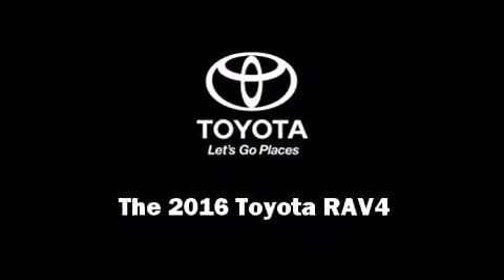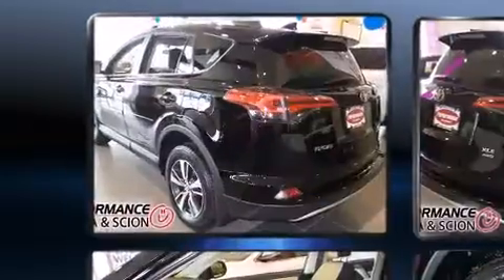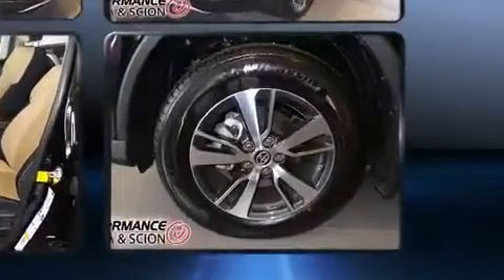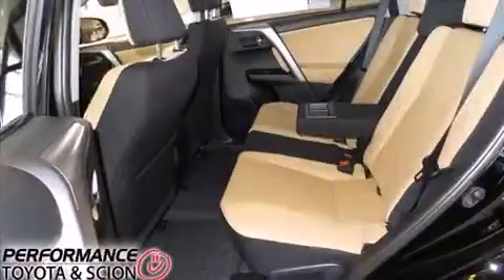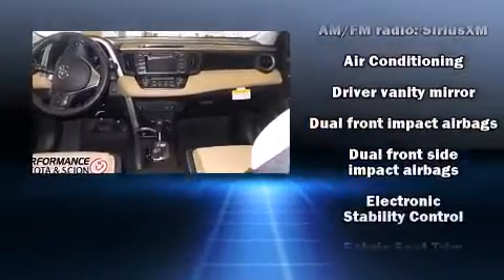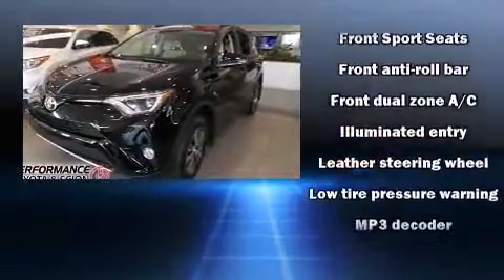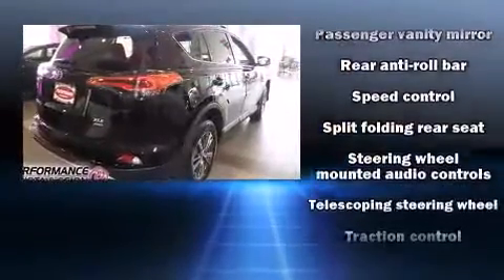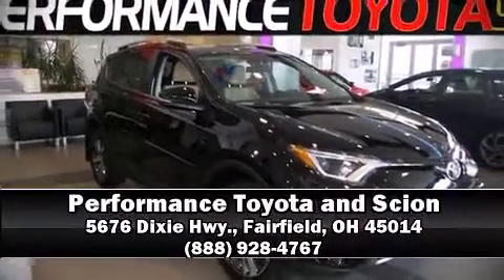2016 Toyota RAV4 XLE in Fairfield, OH 45014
Performance Toyota and Scion
5676 Dixie Hwy.

Introducing the 2016 Toyota RAV4. Under the hood you'll find a 4 cylinder engine with more than 170 horsepower, and all wheel drive keeps this model firmly attached to the road surface. Top features include front dual zone air conditioning, a trip computer, power moon roof, turn signal indicator mirrors, a power liftgate, power windows, cruise control, and remote keyless entry. Premium sound drives 6 speakers, providing you and your passengers a sensational audio experience. Passengers are protected by various safety and security features, including: dual front impact airbags, front SIDE impact airbags, traction control, brake assist, ignition disabling, and 4 wheel disc brakes with ABS. Various mechanical systems are monitored by electronic stability control, keeping you on your intended path. Our sales staff will help you find the vehicle that you've been searching for. We'd be happy to answer any questions that you may have. Come on in and take a test drive!